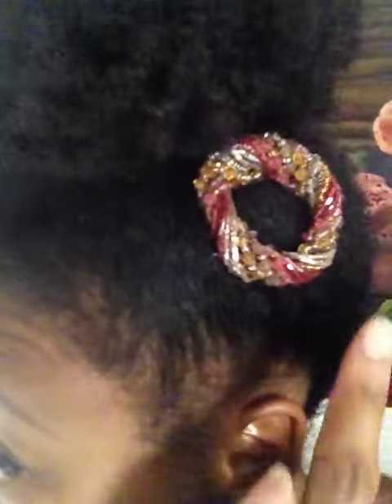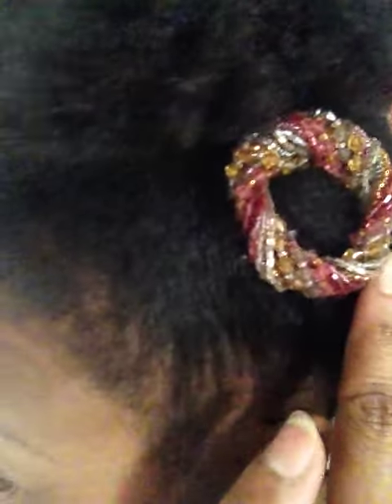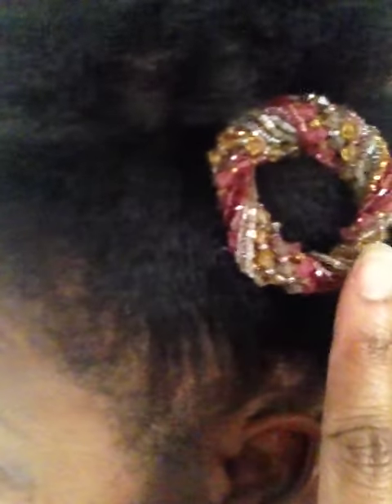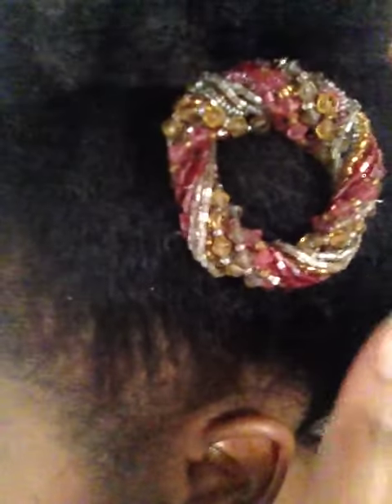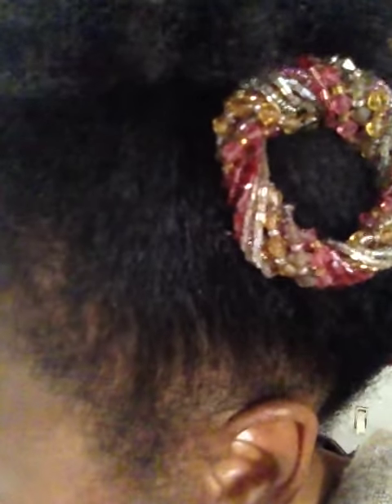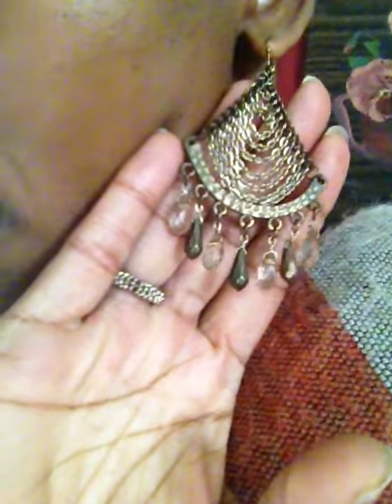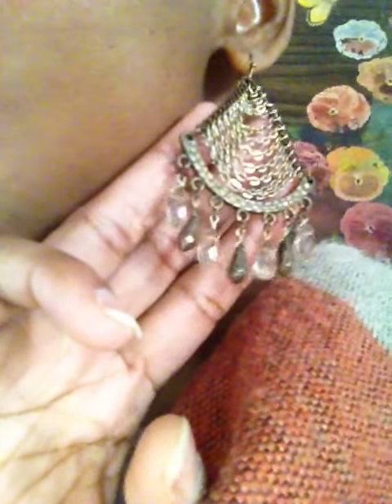Head to Toe for Under $100-Part 43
The Di$count Diva gives you an example of how to dress yourself from "Head to Toe for Under $100."